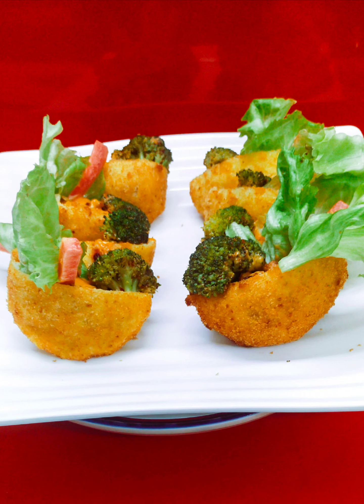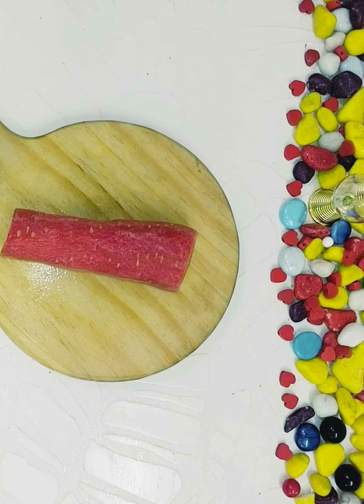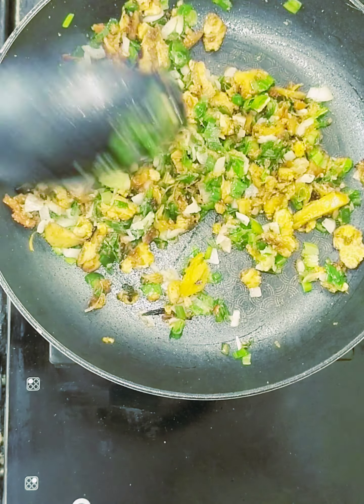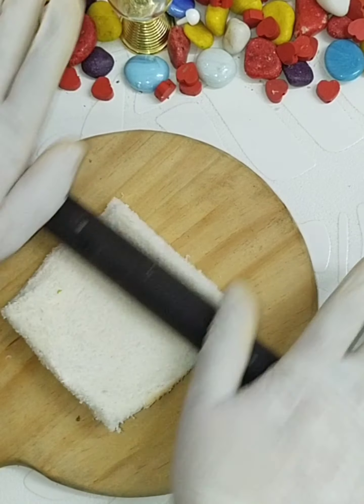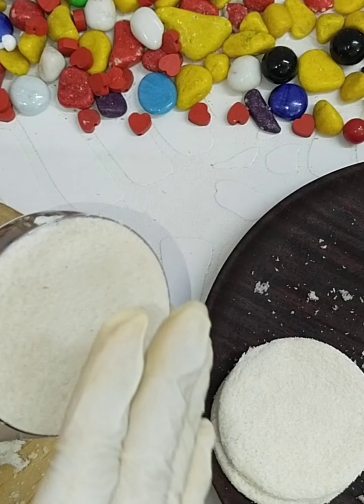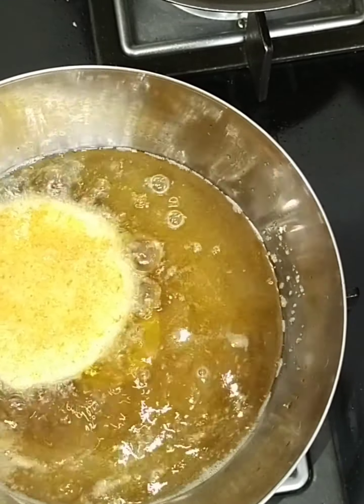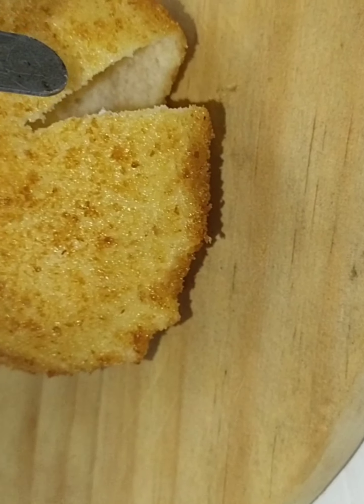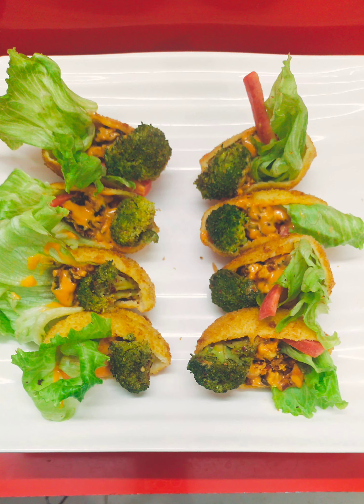|Christmas spl chicken bread pocket recipe|bread pocket sandwich|cheese bread pocket|easy snacks|yt